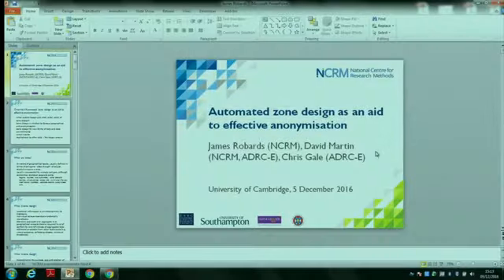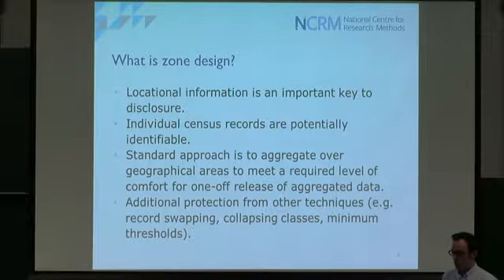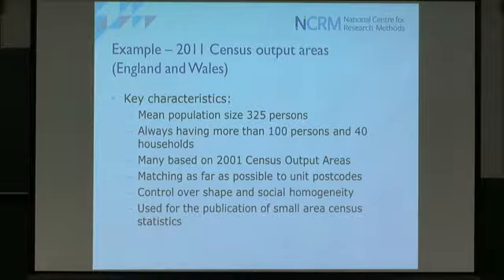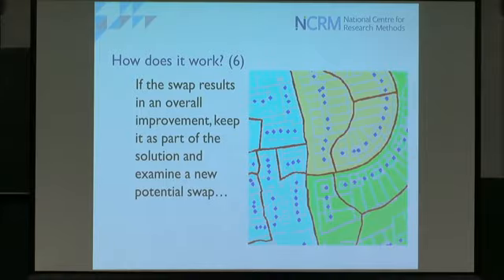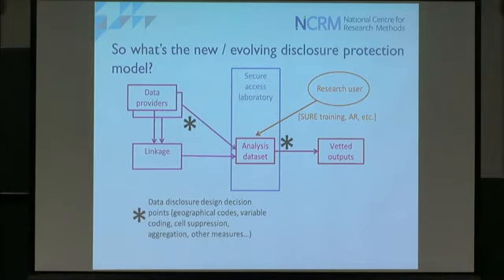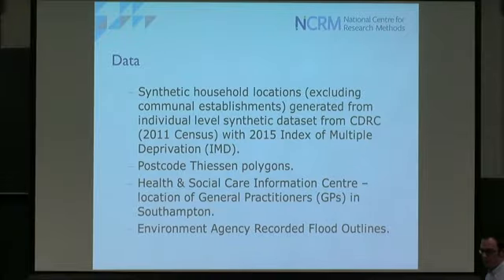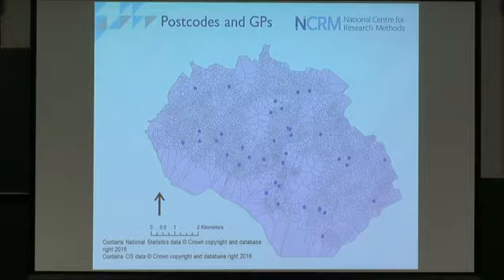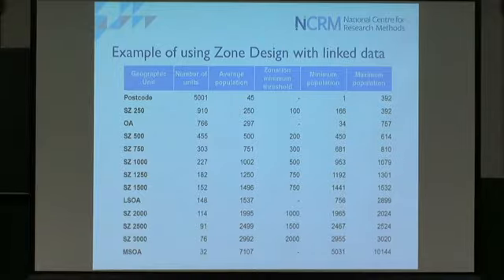Mr. James Robards | Automated Zone Design as an Aid to Effective Anonymisation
Title: Automated Zone Design as an Aid to Effective Anonymisation
Speaker: Mr James Robards (University of Southampton)
Date: 5th Dec 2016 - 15:10 to 15:40

🗓️ Event: (OFBW30) New Approaches to Anonymisation